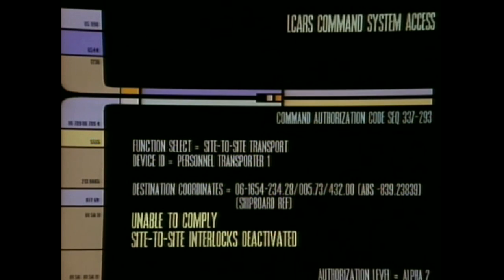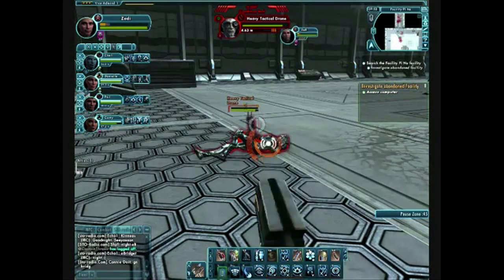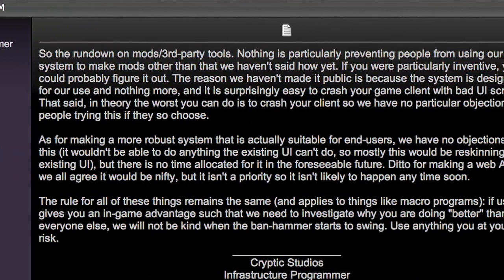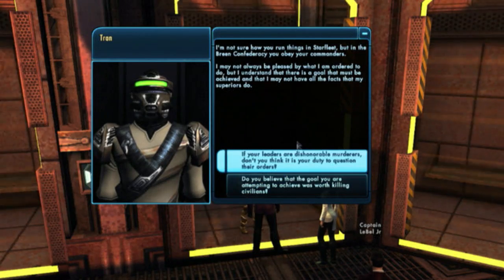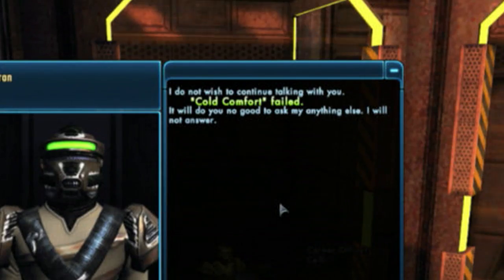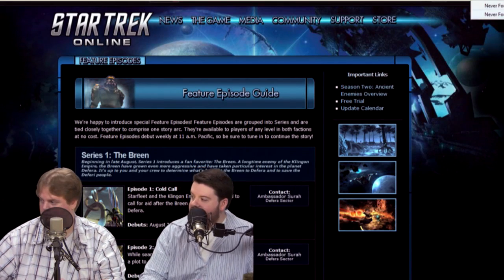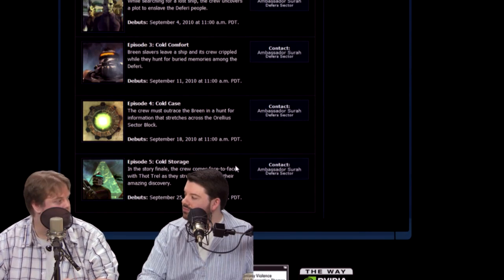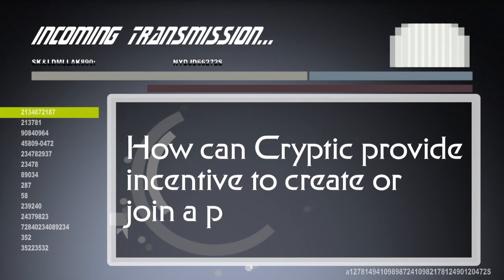Hacking STO | STOked 51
We are asked for tips/tricks regarding modifying the stock UI on a pretty regular basis, by people interested in changing things as minor as their mouse pointer, all the way up to altering their entire point of view during ground combat. ;Finally, we have the answers that you're after!